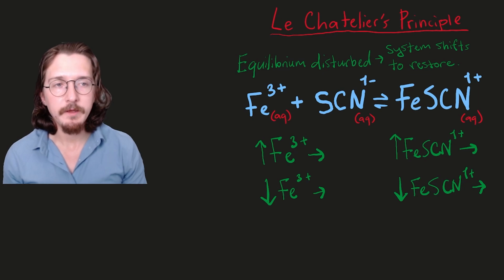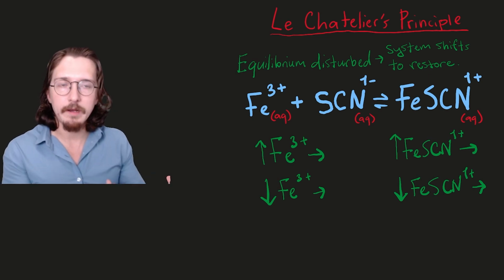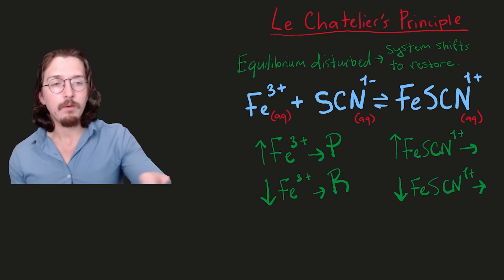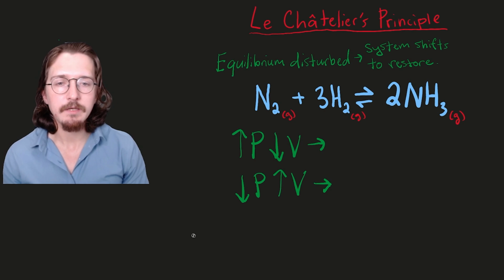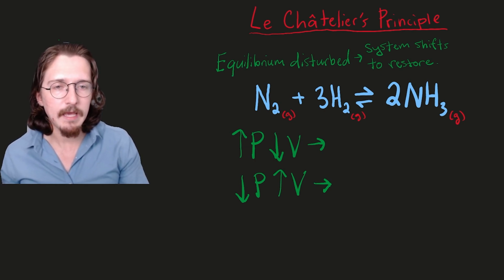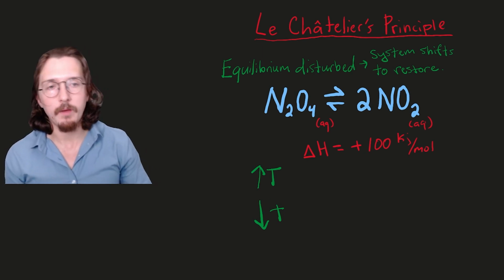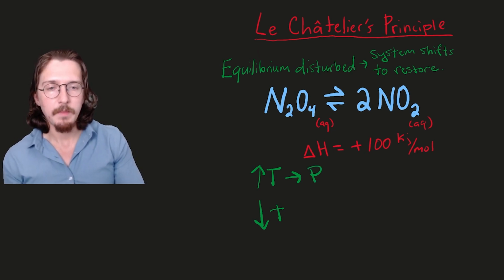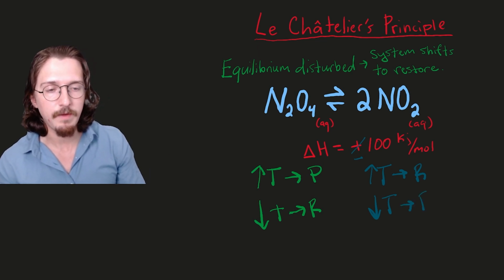MCAT Gen Chem: Le Chatelier's Principle, High-Yield Concepts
Le Chatelier's Principle is a cornerstone of MCAT General Chemistry and a highly tested concept!
Mastering this principle is crucial for questions involving chemical equilibrium, acid-base chemistry, and even some biochemistry applications.